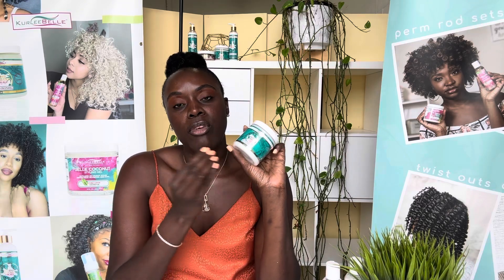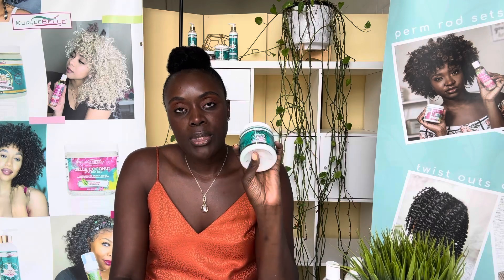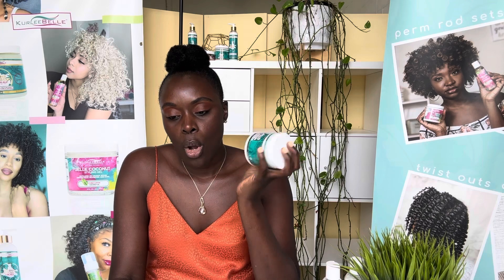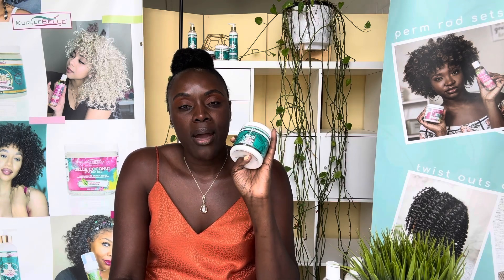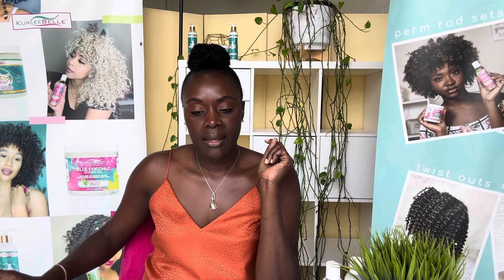5 Signs You Need a New Curly Hair Routine!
Is your curly hair not looking its best lately? It might be time to switch up your routine! In this video, we dive into 5 key signs that your curls are crying out for a change. From frizz and breakage to product buildup and stalled growth, learn how to spot the red flags and refresh your hair care routine to bring back bounce, definition, and hydration. Say goodbye to brittle, lifeless curls and hello to healthy, vibrant hair! 🌱✨